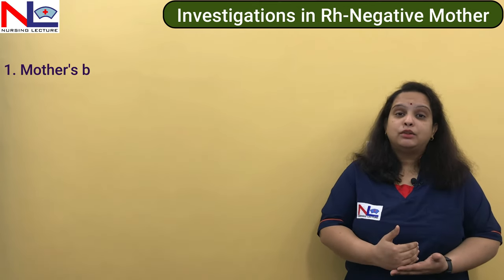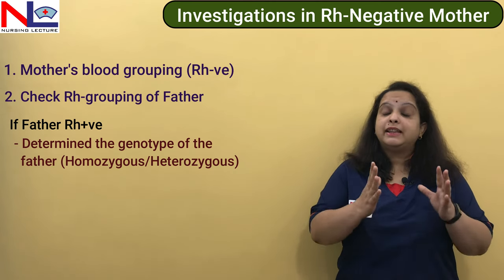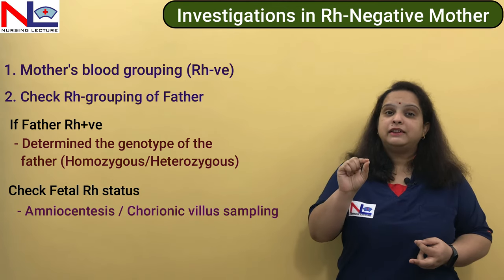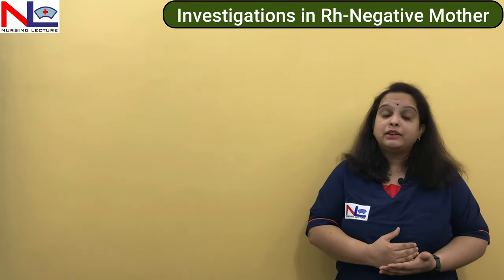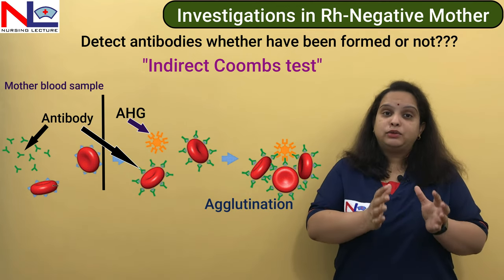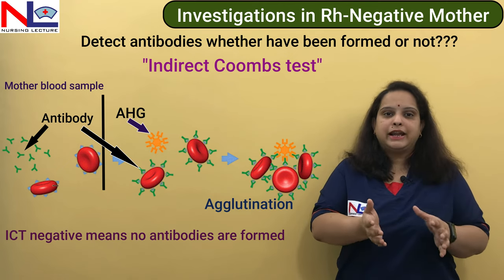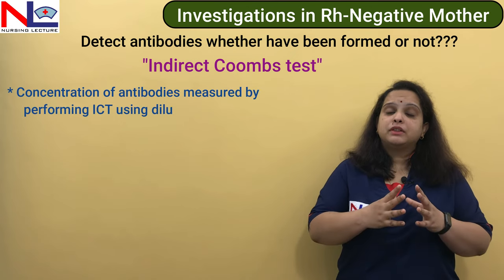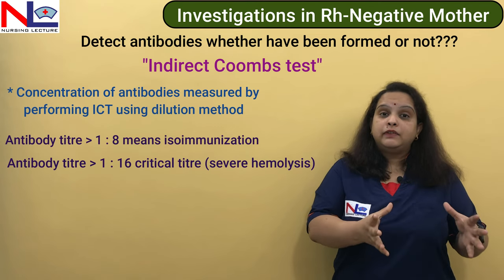Investigations in Rh-negative mother | Rh Incompatibility | Nursing Lecture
There are certain tests mentioned in this video, done on Rh-negative mothers, according to them will manage the mother.

- Check the blood group of the mother
- Check the father's blood group/genotype
- Indirect coomb's test
- Kleihauer betke test
- Amniocentesis / MCA- color doppler

00:00 Introducing the basic tests in Rh negative Mother
03:31 Indirect coombs' tests for antibodies detection
07:06 Kleihauer betke test to detect feto-maternal bleeding
08:45 Amniocentesis & MCA- color doppler tests to detect anemia